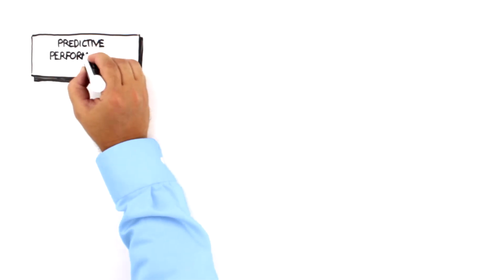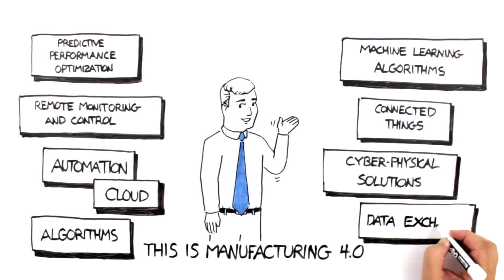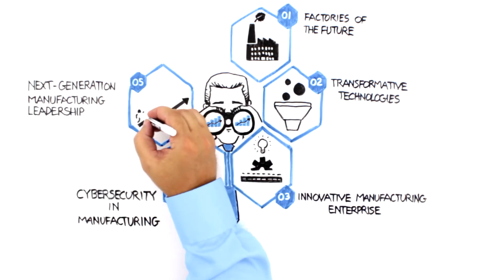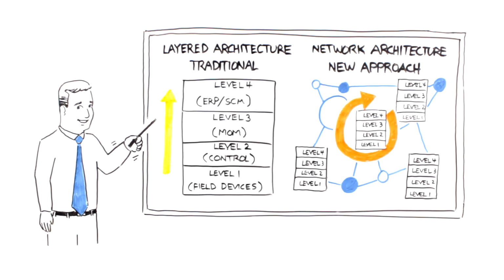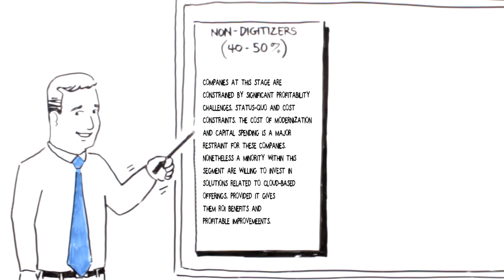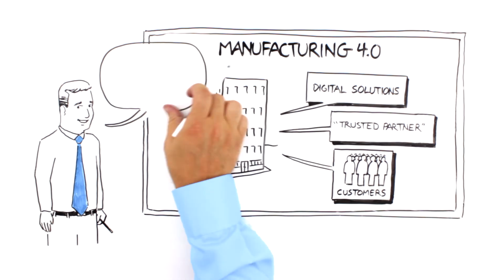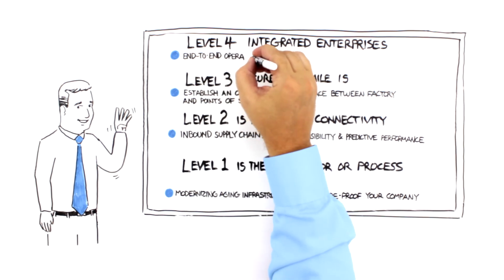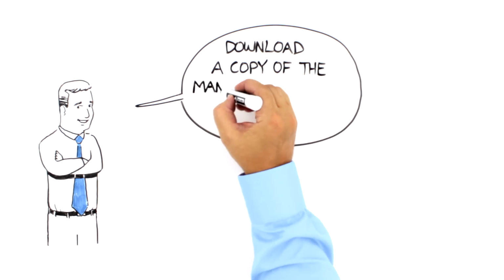Start Your Journey to Manufacturing 4.0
The manufacturing industry has entered an era of radical transformation where promising levels of agility, flexibility and actionable knowledge through the convergence of operational technologies and new information technologies (IT) appears to raise the expectations – and doubts – of global manufacturing leaders. However, most leaders agree Manufacturing 4.0 can deliver a host of benefits and have a positive impact on business.   NTT DATA Services understands that manufacturing organizations need assistance understanding and navigating the most critical issues in manufacturing transformation today. In this video, we examine the vital role technology and sustained innovation will play in the factories of the future and ultimately next-generation manufacturing.